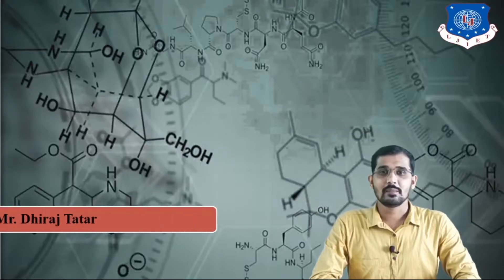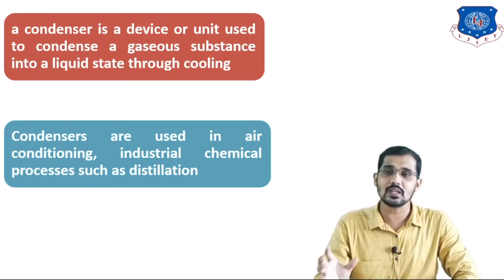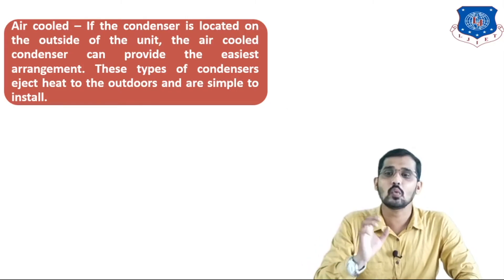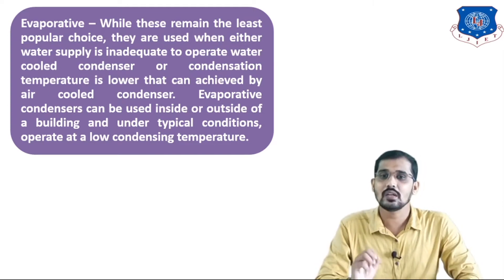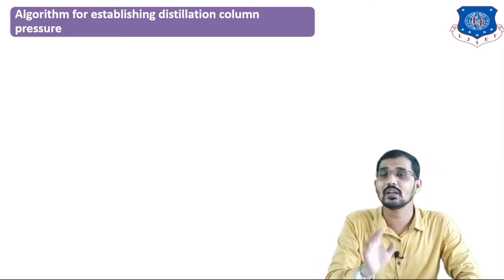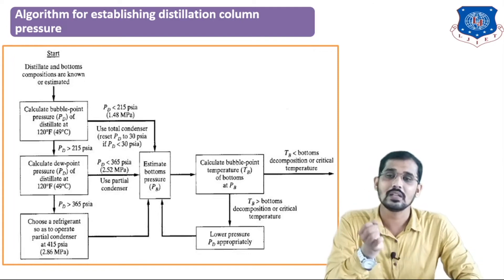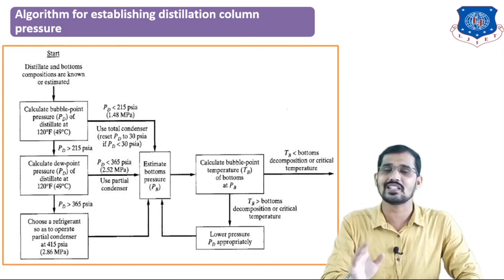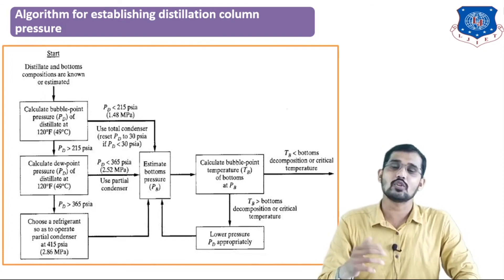CAPS Lecture | Types of condenser and column pressure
Type of condenser and column pressure